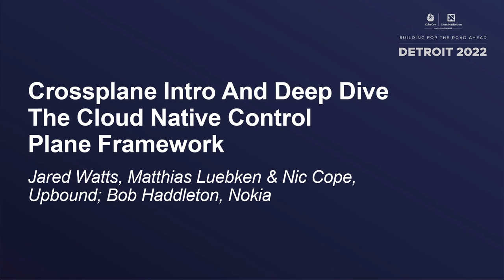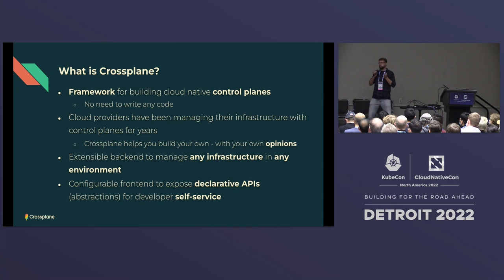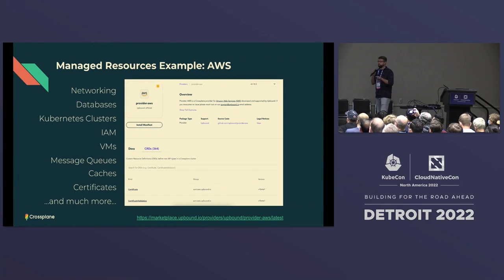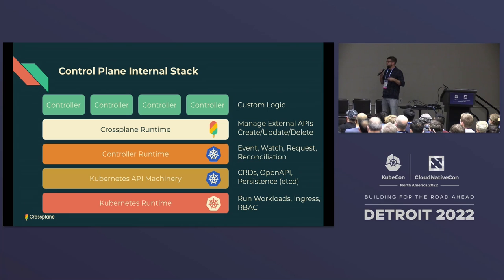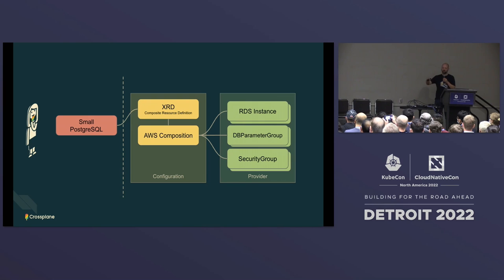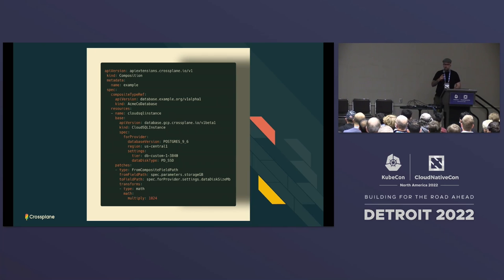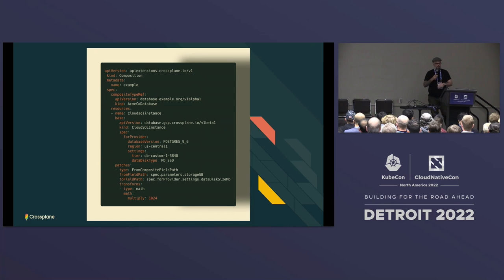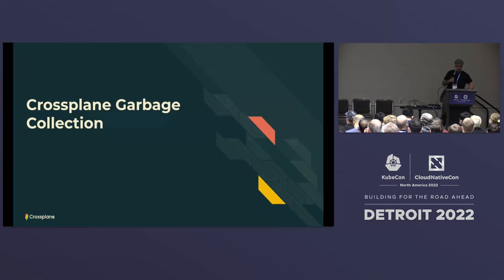Crossplane Intro And Deep Dive - The Cloud Native Control Plane... - Jared, Matthias & Nic, Bob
Crossplane Intro And Deep Dive - The Cloud Native Control Plane Framework - Jared Watts, Matthias Luebken & Nic Cope, Upbound; Bob Haddleton, Nokia

Speakers: Jared Watts, Nic Cope, Matthias Luebken, Bob Haddleton
The maintainers of Crossplane, a CNCF Incubating project, will lead this session that will introduce the project to new attendees, as well as dive into the finer details of Crossplane’s functionality and roadmap. We will explain how Crossplane enables you to compose cloud infrastructure and services into your custom platform APIs, and how best to get started building a platform of your own. We will take a tour through the key features included in the latest releases, what problems and use cases they are solving, and how you can adopt them into your control planes. Finally, there will be an interactive opportunity to engage with the maintainers, ask questions, and influence the future of the project direction.